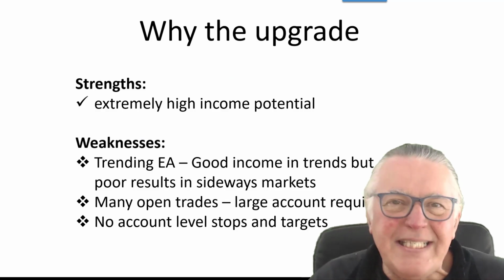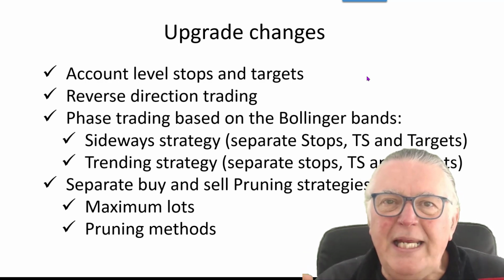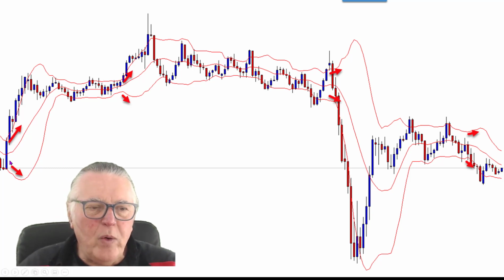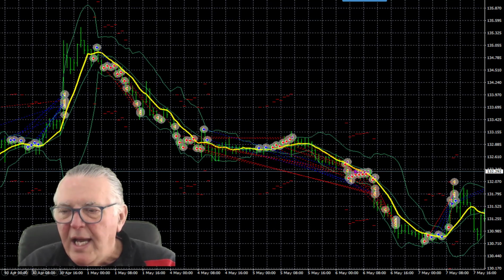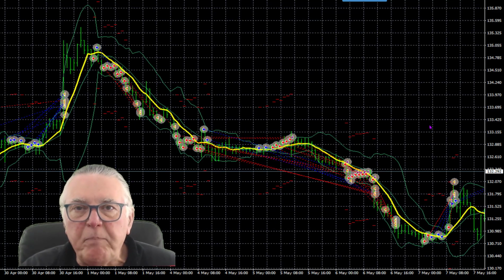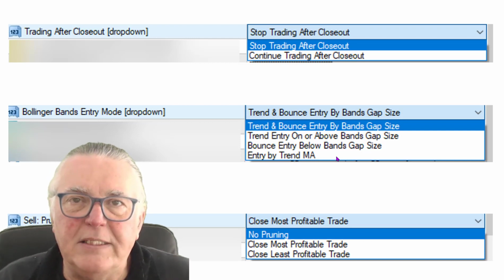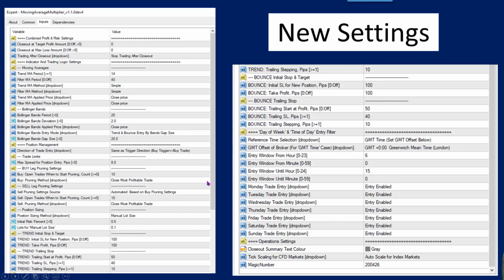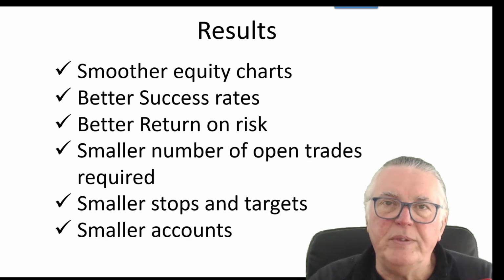Free Upgrade of Moving Average Multiplier EA, including the Bollinger Bands & better account risk